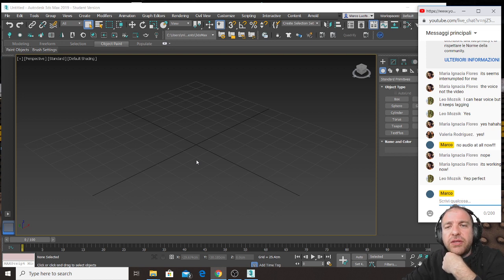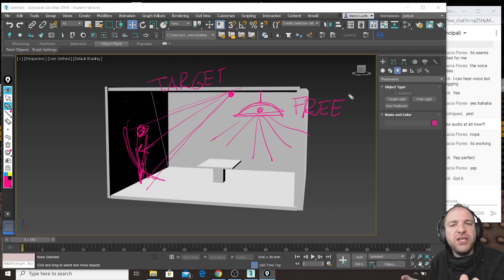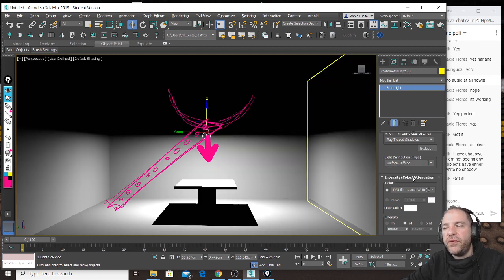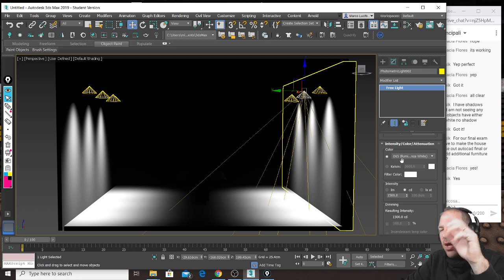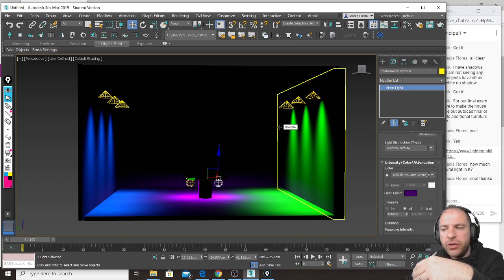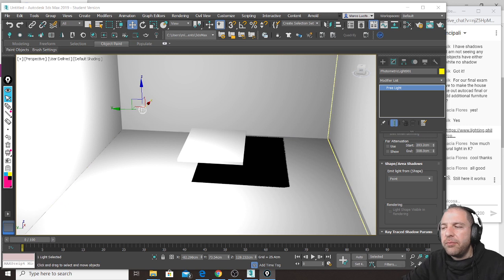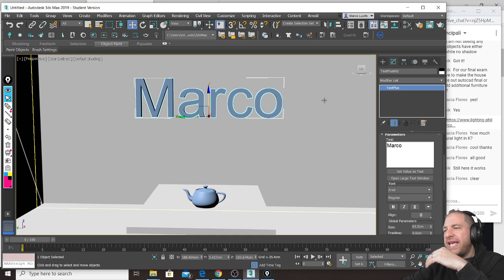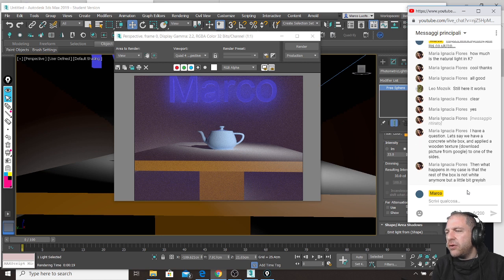3DS - 9-11 Wednesday 06/May/2020 - free target lights emission